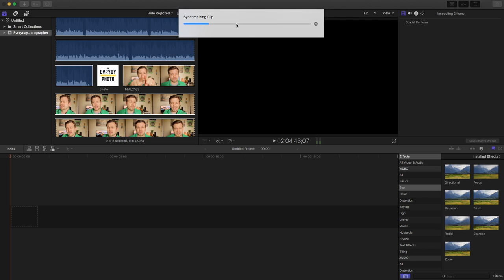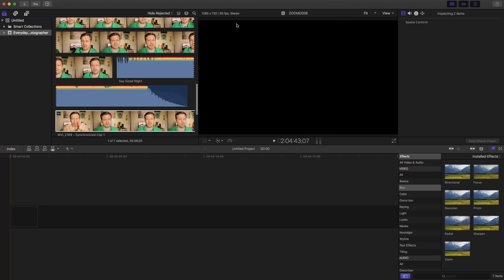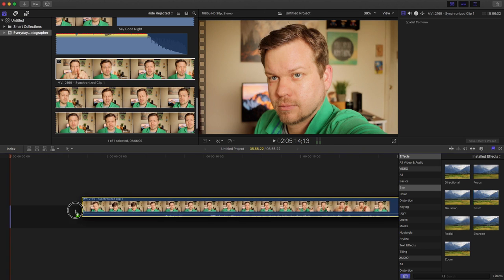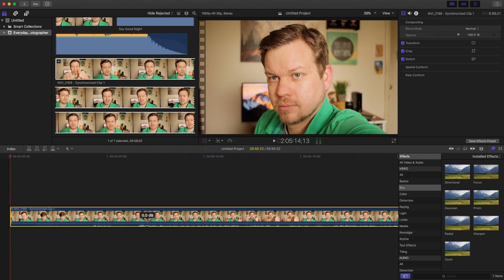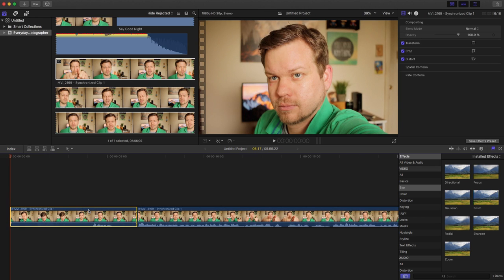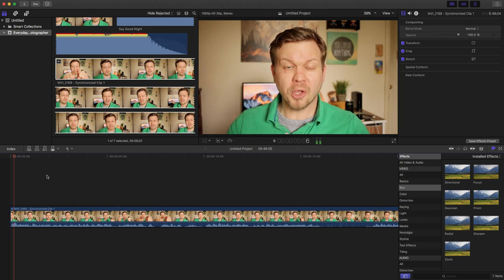How To Sync Audio & Video in Final Cut Pro X (Automatically)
I've been using this method to Automatically Sync my audio and video in FCPX for years now. It's the only way I do things, and I have RARELY had any issues. This makes life so much easier than having to match up your external audio to your video.

🖥 Awesome Photo Editing Software
(Save $10 w/ Code): Everyday10

(Individual Links)

📸 My Camera
🔭 My Wide Lens
🔭 My Prime Lens
🎤 My Studio Mic
🎤 My Travel Mic
💡 My Video Lights
💡 My Diffuser
🔭 My Tripod